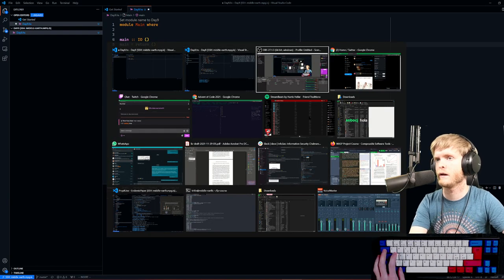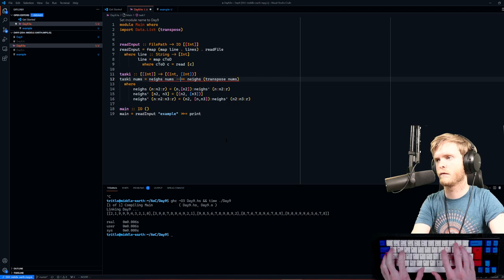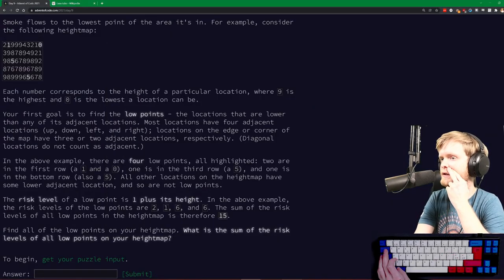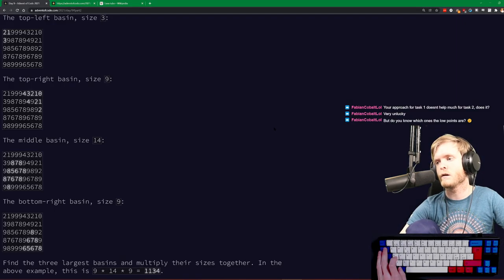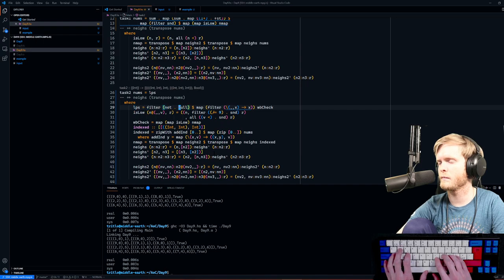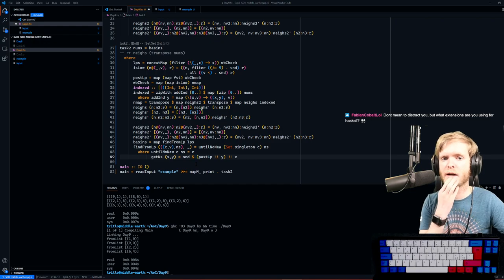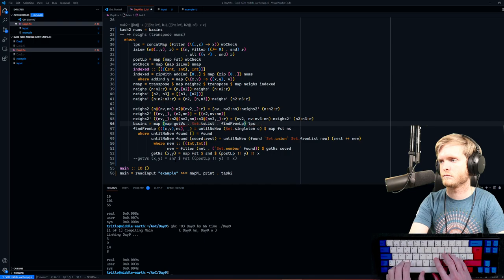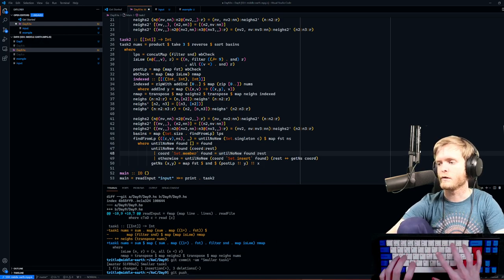Advent of Code in Haskell 2021 - Day 9!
It's AdventOfCode in Haskell time! We had to avoid smoke flowing through a system of lava tubes, which of course involved computing an adjacency list and finding basins. We were about to call it early, but then we solved it quick!
Follow along at every day until Christmas at 19:00!